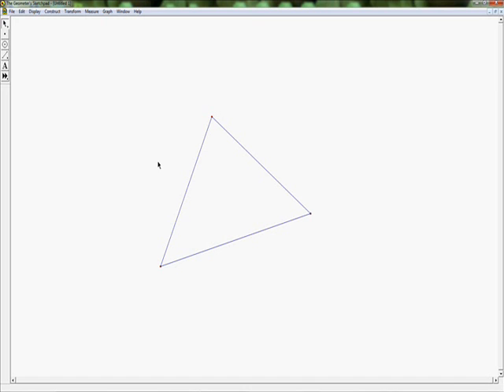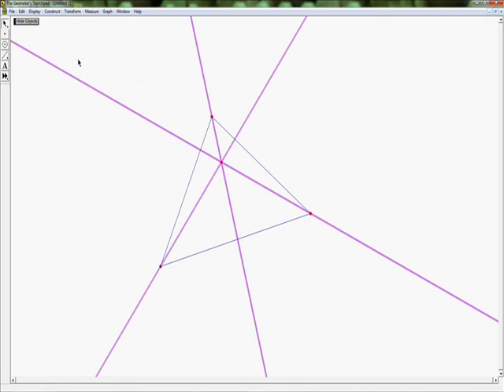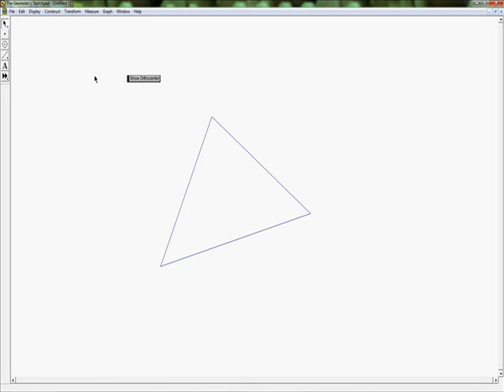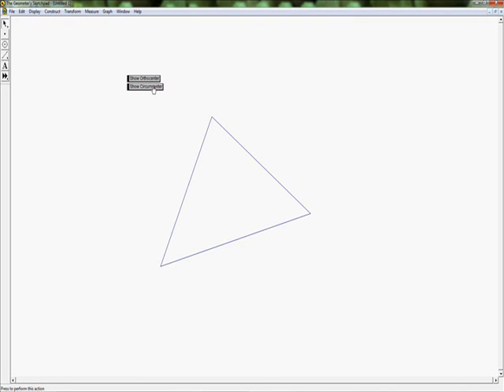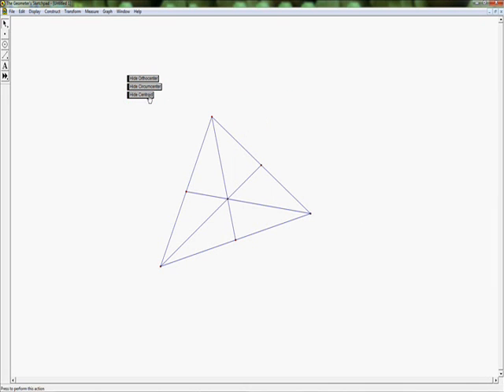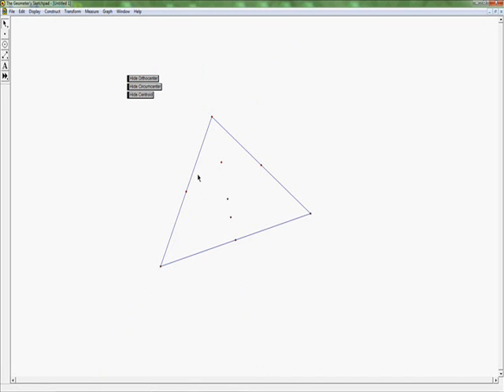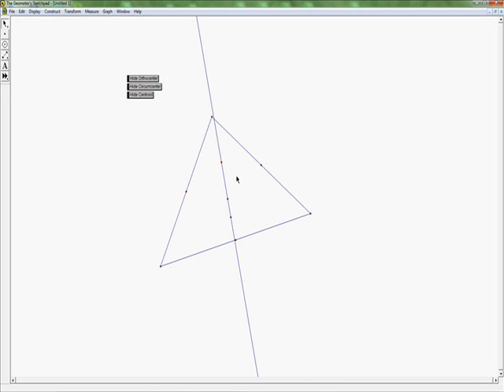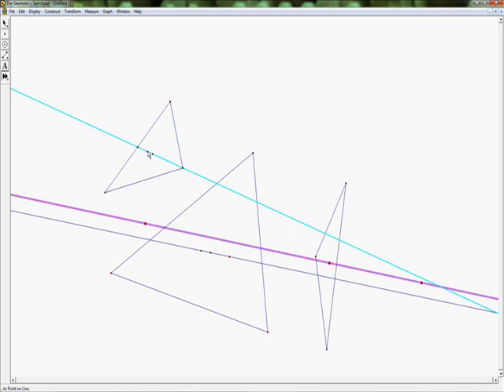GSP Podcast, Part 2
Podcast - how to create custom tools in Geometer's Sketchpad